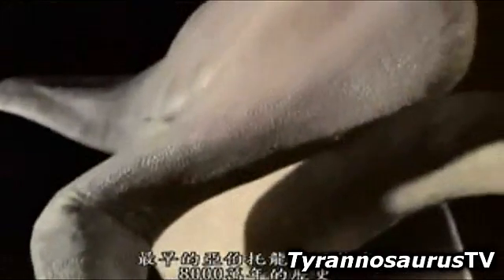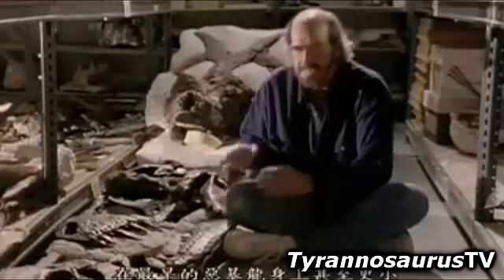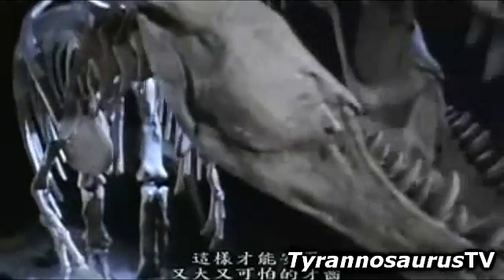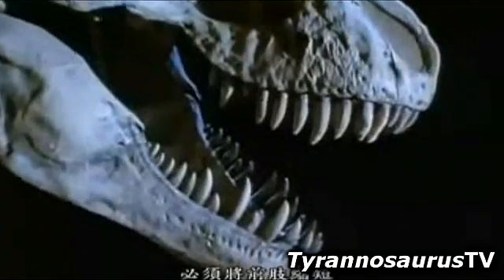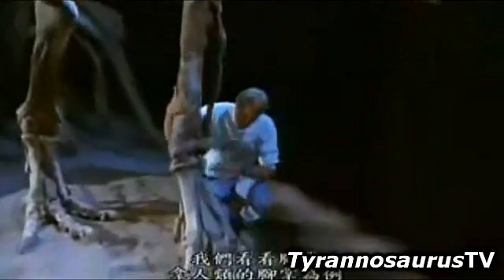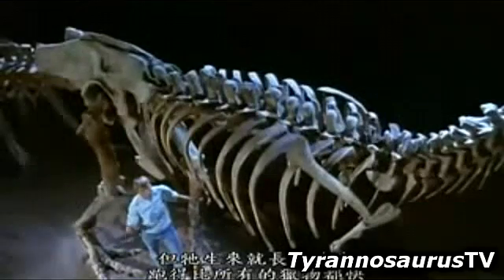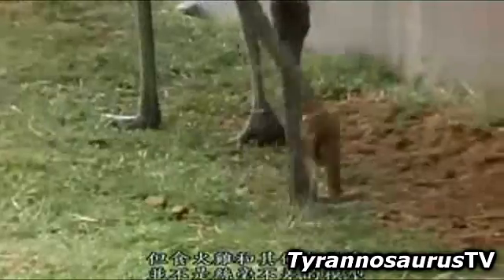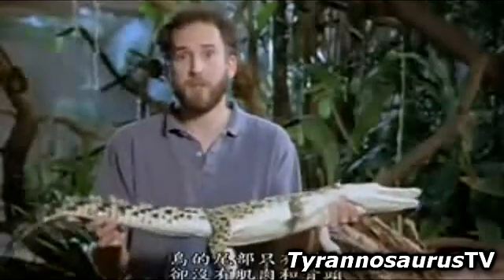The Ultimate Guide (3/5) TYRANNOSAURUS REX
"The Ultimate Guide: TYRANNOSAURUS REX" is a documentary that was aired in 1996 and is part of the "Ultimate Guide" series which also includes episodes on other animals. It combined various information from famous paleontologists and public imagination to create an insight look at the "Tyrant Lizard King."

The show begins with the history of Tyrannosaurus and how it was discovered by Barnum Brown. It then moves into other categories about Tyrannosaurus such as: family history, feeding habits, whether it's a predator or scavenger, fossil evidence, parental instincts, and its extinction.

Narrated by Will Lyman.